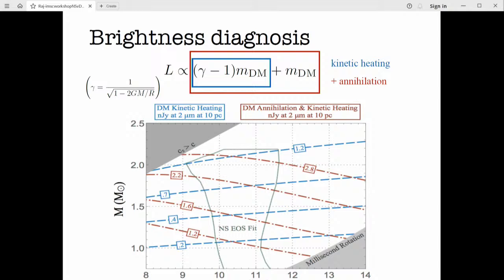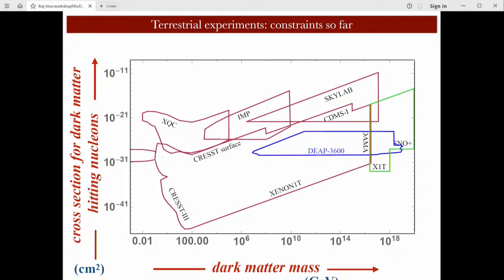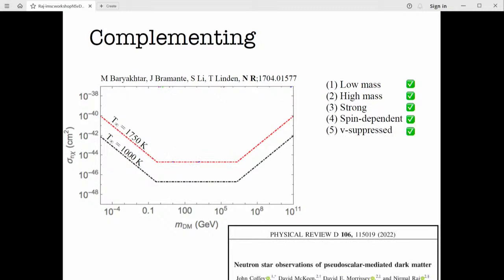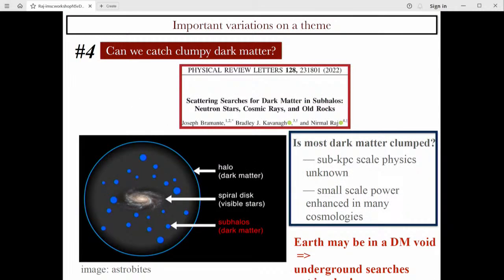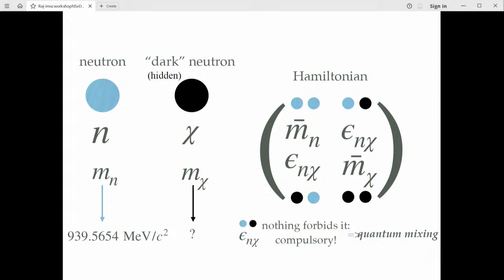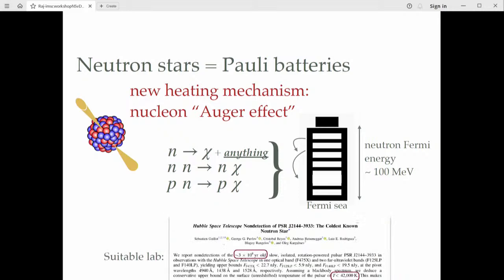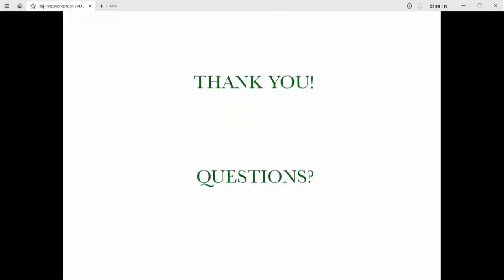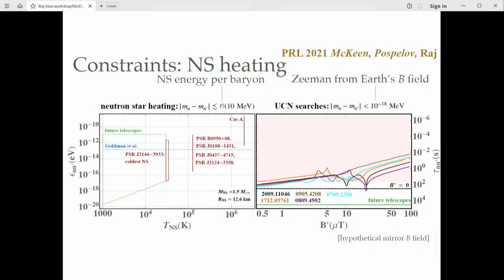Neutron Stars: The celestial clocks that probe extreme physics